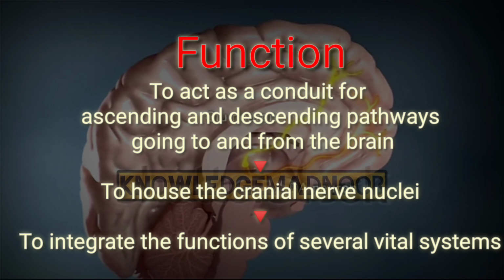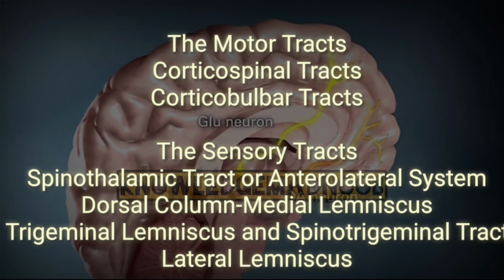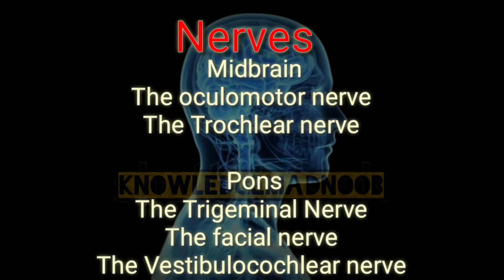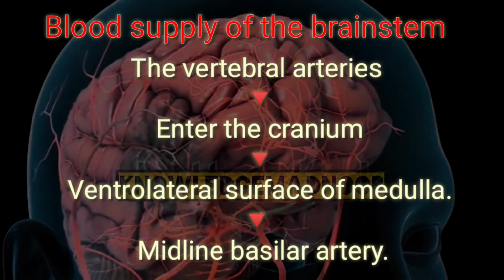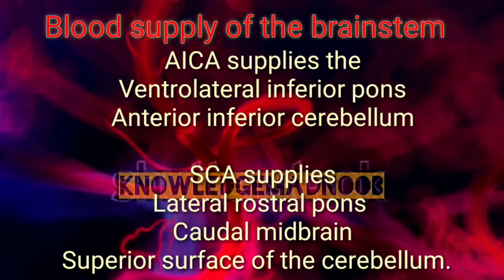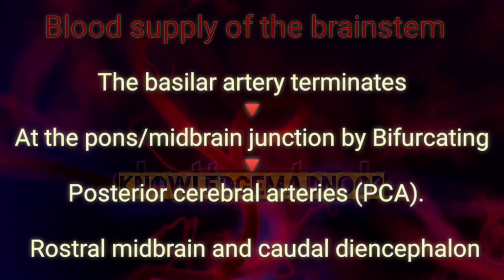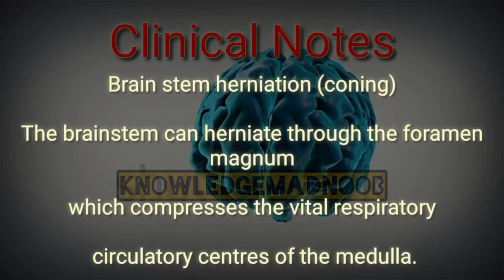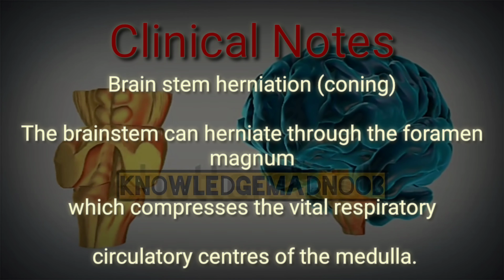Brainstem|Parts and Functions|Blood Supply Relations|Nerve| Clinical Signifance of Brain Stem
Brainstsm|Parts and Functions|Blood Supply Relations|Nerve| Clinical Signifance of Brain Stem

The brainstem (brain stem) is the distal part of the brain that is made up of the midbrain, pons, and medulla oblongata.

Parts
Medulla oblongata
Pons
Midbrain

Function
To summarize, there are three basic functions of the brainstem:

To act as a conduit for ascending and descending pathways going to and from the brain
To house the cranial nerve nuclei
To integrate the functions of several vital systems

Credits
Editing Software

Video Used
Shutterstok

Images
Google
Freepic

Mobile Phone